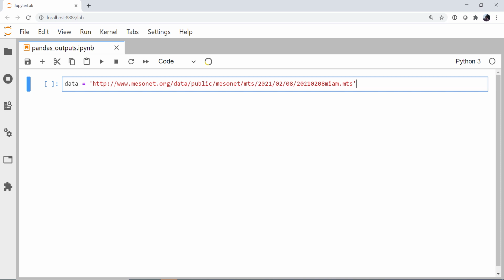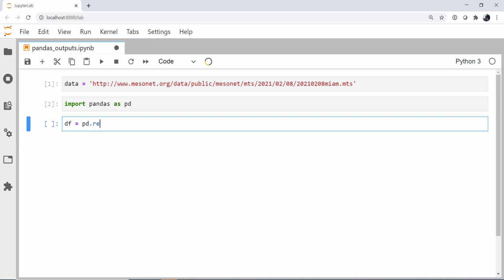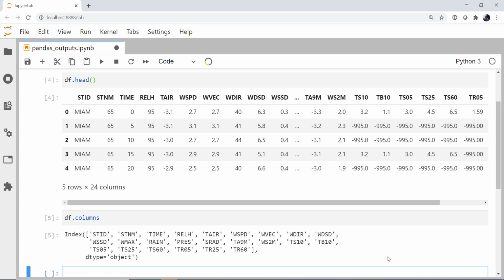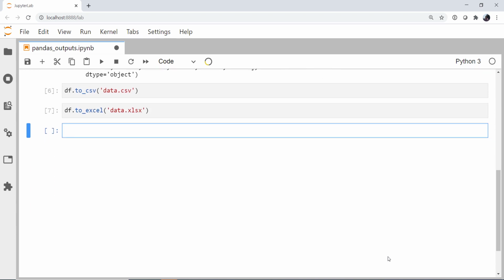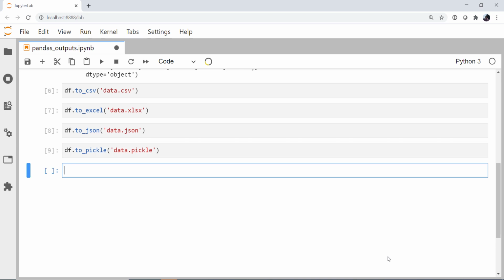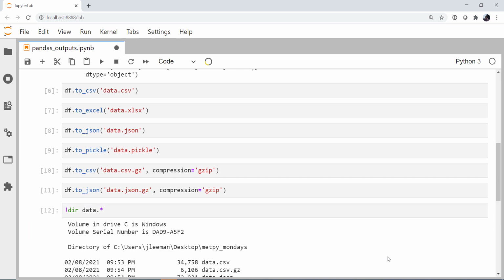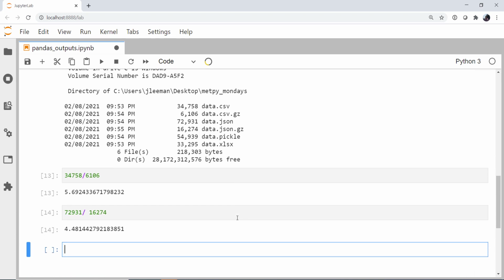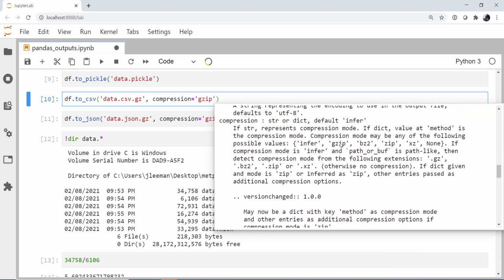MetPy Mondays #169 - Saving Space with Pandas - The One Keyword Argument you are Missing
This one keyword argument in pandas will save you a lot of disk space!